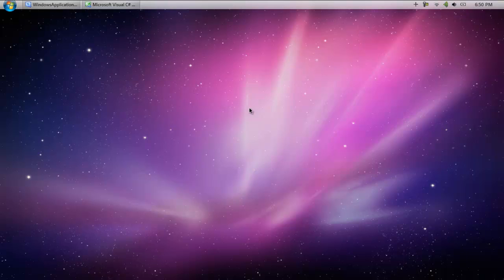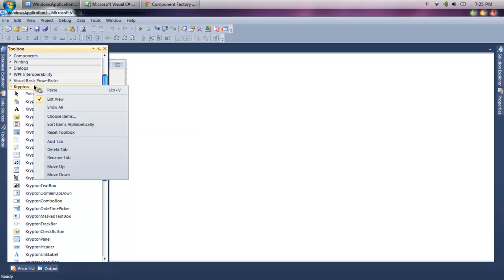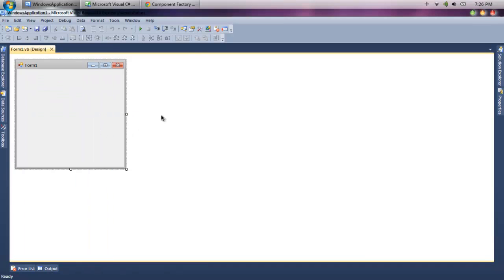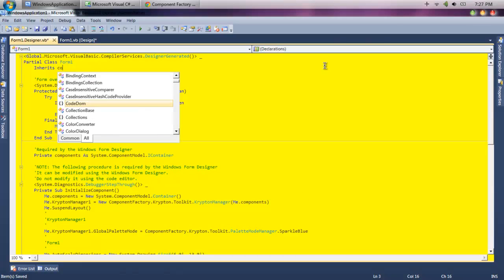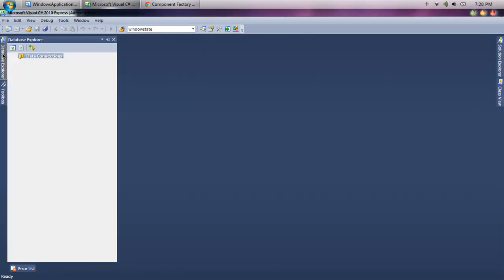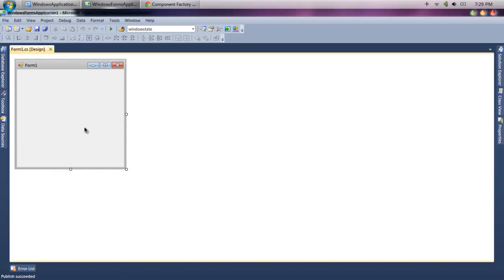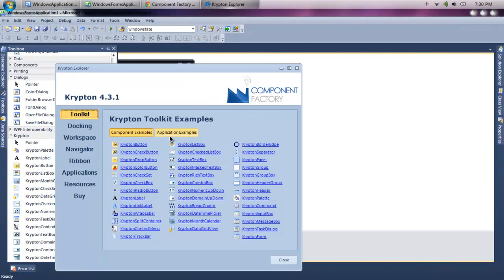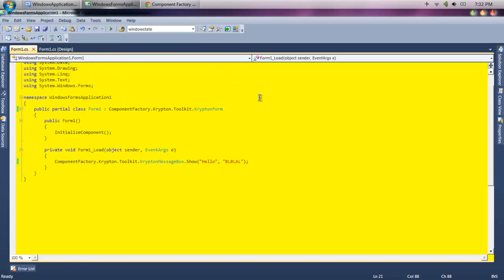Visual Basic/C: Customize Windows Forms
Maybe latter I will make a video on how you can make your own custom form. This was real basic, I will actually get into windows coding soon.